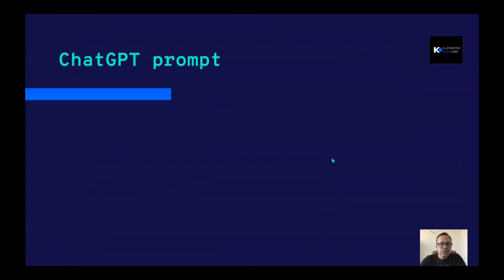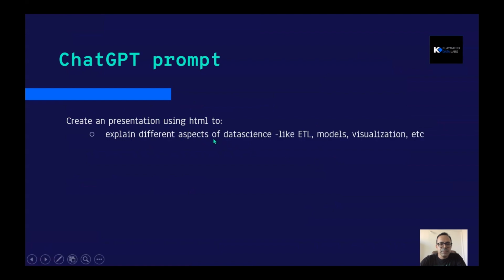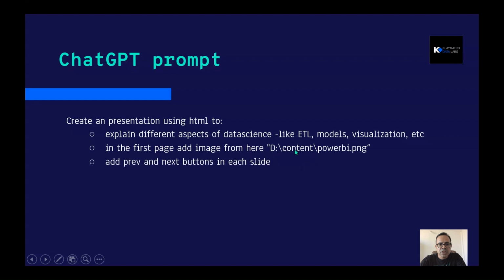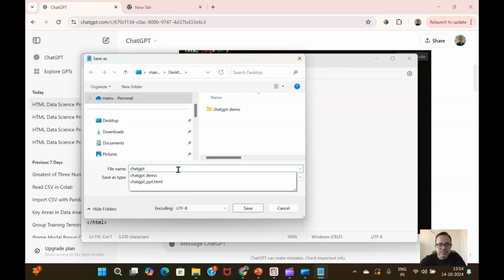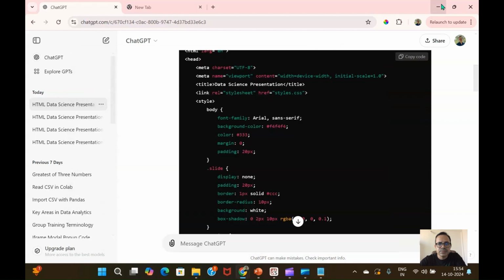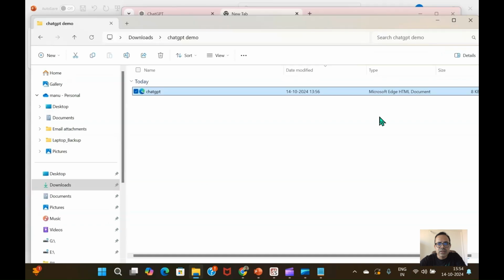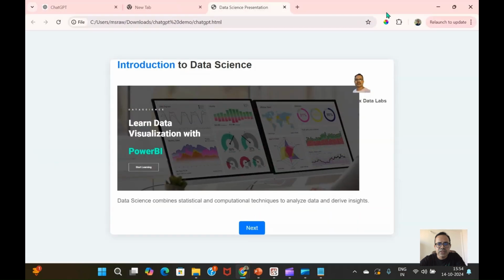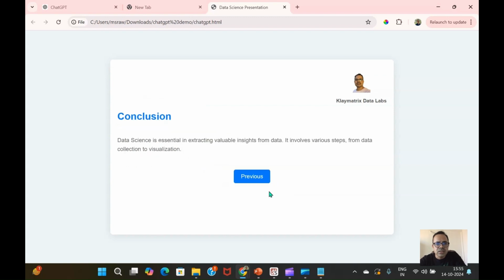Now make presentation on any topic in just 5 mins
Need to create a presentation fast? In this video, I’ll show you how to use ChatGPT to quickly generate presentations in minutes! You will get both content and design in just few minutes with this technique.
Whether you’re preparing for a business meeting, a class project or a pitch, this quick video will help you create presentations on any topic and very fast. Moreover, this method gives you a file that can be embedded also.